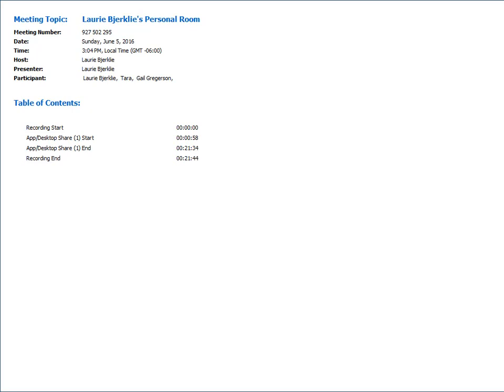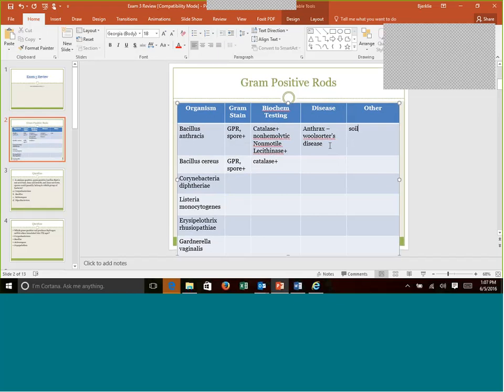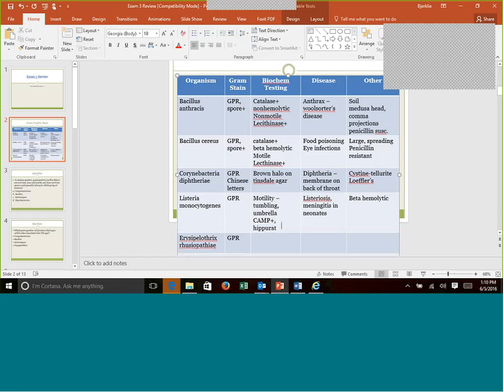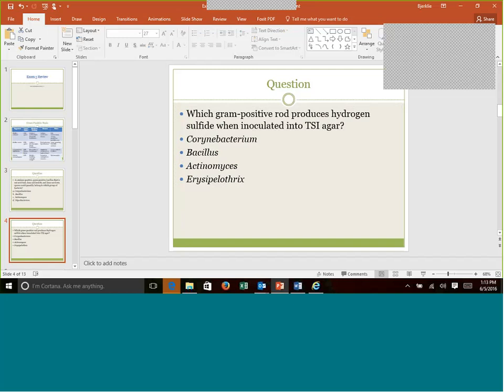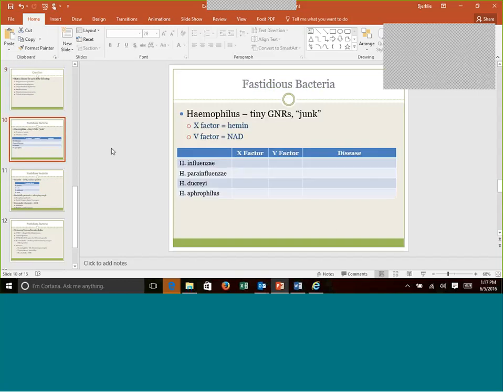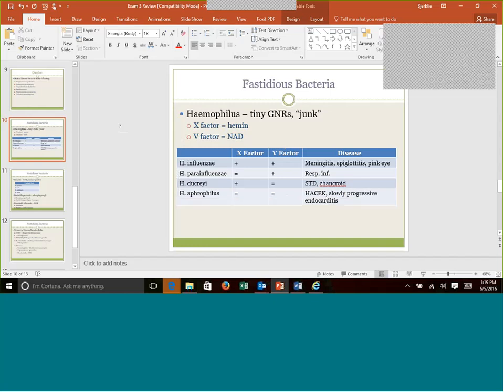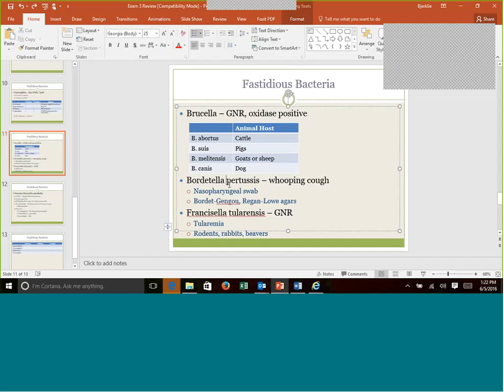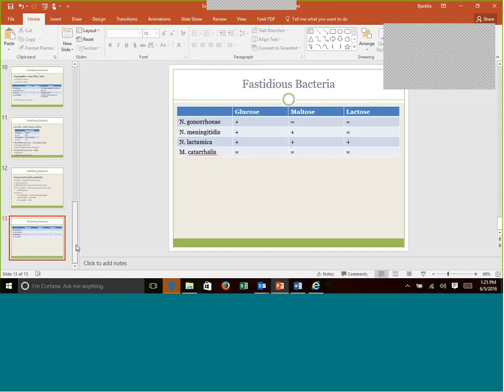Exam 3 Review - Micro I